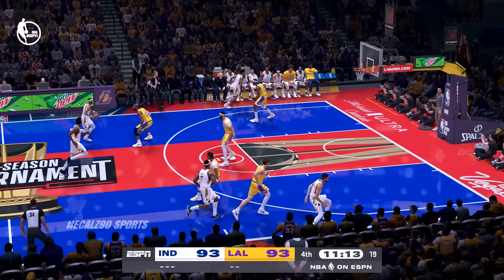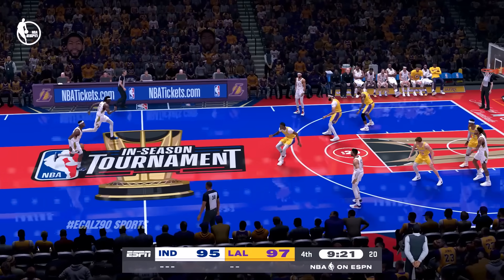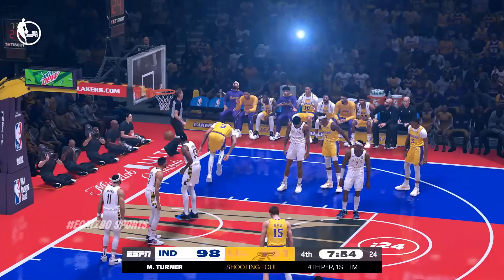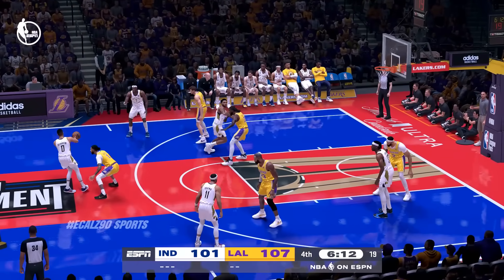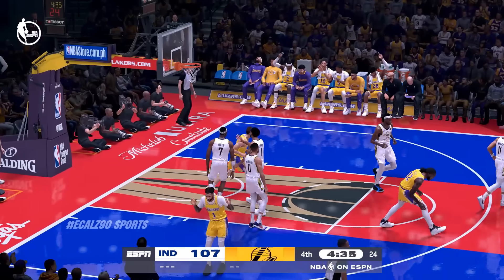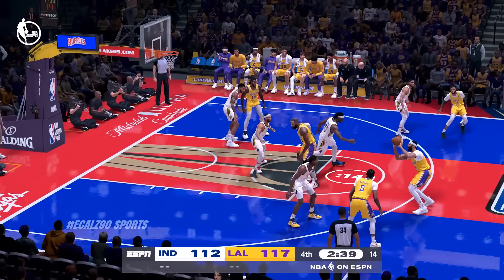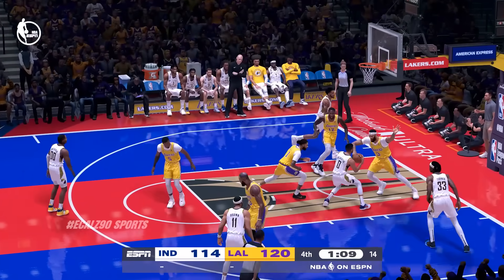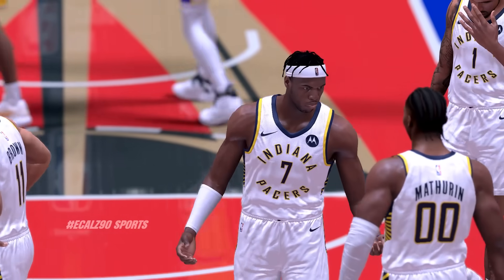PACERS vs LAKERS FULL GAME HIGHLIGHTS DECEMBER 9, 2023 NBA FULL GAME HIGHLIGHTS TODAY 2K24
Saturday, December 9, 2023
PACERS @ LAKERS
T-Mobile Arena, Las Vegas, NV
(Current Records: Pacers 12-8, Lakers 14-9)

Los Angeles Lakers vs Philadelphia 76ers Full Game Highlights
Los Angeles Lakers vs Milwaukee Bucks Full Game Highlights
Los Angeles Lakers vs Washington Wizards Full Game Highlights
Los Angeles Lakers vs Chicago Bulls Full Game Highlights
Los Angeles Lakers vs Cleveland Cavaliers Full Game Highlights
Los Angeles Lakers vs Boston Celtics Full Game Highlights
Los Angeles Lakers vs LA Clippers Full Game Highlights
Los Angeles Lakers vs Memphis Grizzlies Full Game Highlights
Los Angeles Lakers vs Atlanta Hawks Full Game Highlights
Los Angeles Lakers vs Miami Heat Full Game Highlights
Los Angeles Lakers vs New Orleans Pelicans Full Game Highlights
Los Angeles Lakers vs Utah Jazz Full Game Highlights
Los Angeles Lakers vs Sacramento Kings Full Game Highlights
Los Angeles Lakers vs New York Knicks Full Game Highlights
Los Angeles Lakers vs Orlando Magic Full Game highlights
Los Angeles Lakers vs Dallas Mavericks Full Game Highlights
Los Angeles Lakers vs Brooklyn Nets Full Game Highlights
Los Angeles Lakers vs Denver Nuggets Full Game Highlights
Los Angeles Lakers vs Indiana Pacers Full Game Highlights
Los Angeles Lakers vs Detroit Pistons Full Game Highlights
Los Angeles Lakers vs Toronto Raptors Full Game Highlights
Los Angeles Lakers vs Houston Rockets Full Game Highlights
Los Angeles Lakers vs Oklahoma City Thunder Full Game Highlights
Los Angeles Lakers vs San Antonio Spurs Full Game Highlights
Los Angeles Lakers vs Phoenix Suns Full Game Highlights
Los Angeles Lakers vs Minnesota Timberwolves Full Game Highlights
Los Angeles Lakers vs Portland Trail Blazers Full Game Highlights
Los Angeles Lakers vs Golden State Warriors Full Game Highlights
Los Angeles Lakers vs Charlotte Hornets Full Game Highlights